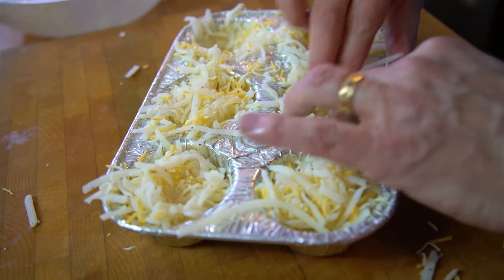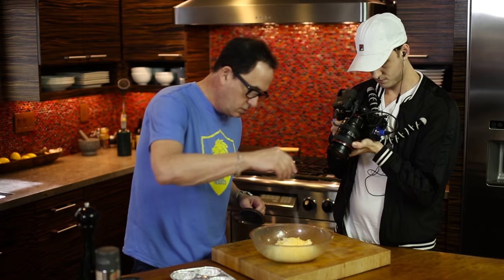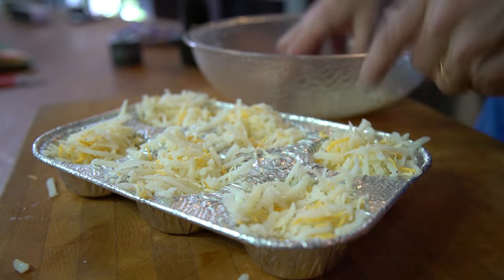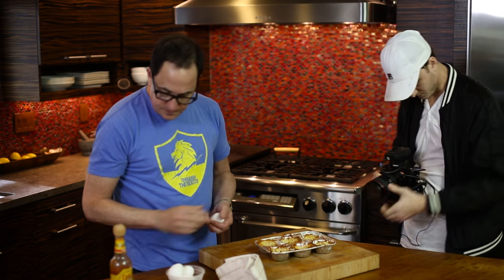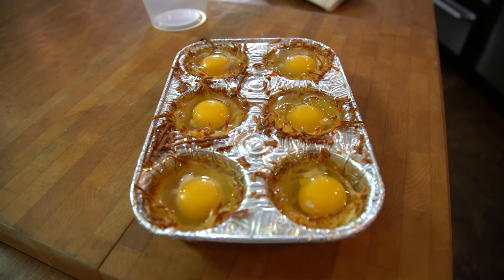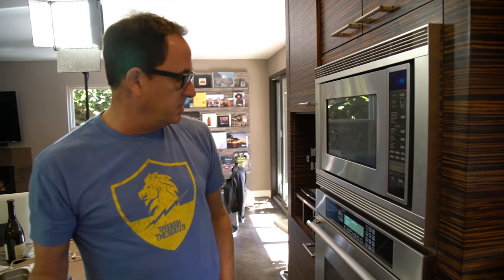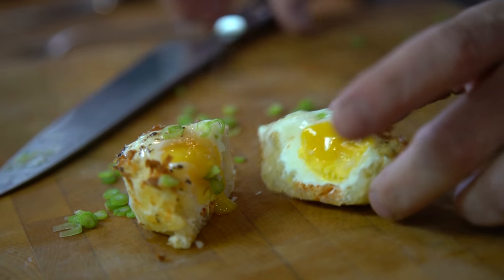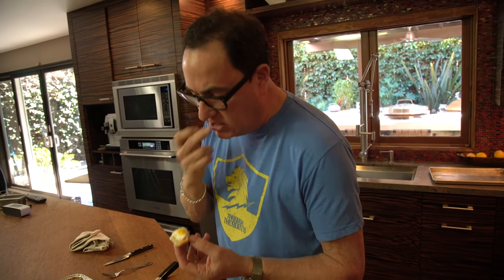Easy Breakfast Recipe with Hash Browns and Eggs | SAM THE COOKING GUY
A crunchy edible shell for almost anything, but in this case the truly wonderful egg.

00:00 Intro
00:25 Making hash brown mixture
1:03 Prepping muffin pan & portioning
1:47 Baking instructions
2:04 Adding eggs & hot sauce
3:08 2nd Baking instructions
3:55 The reveal & serving
4:50 First Bite
5:25 Outro